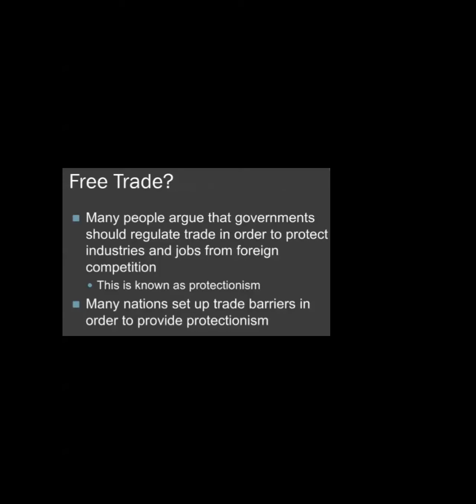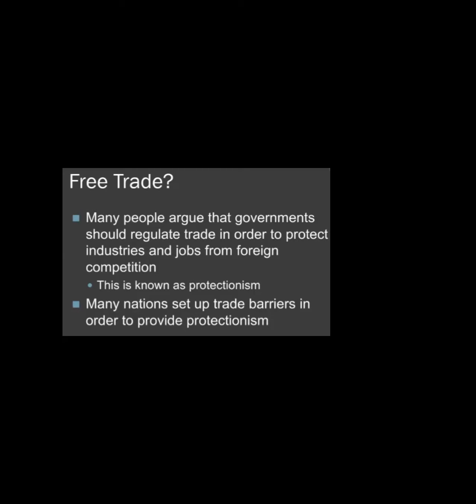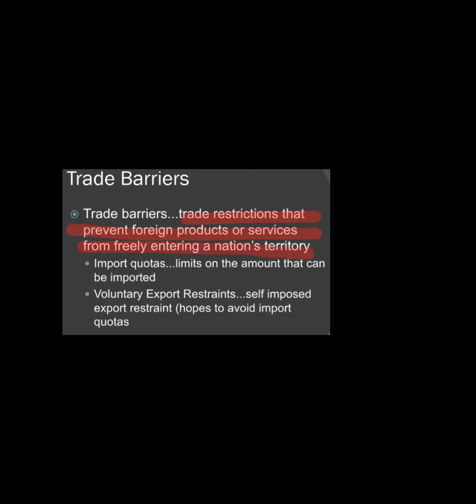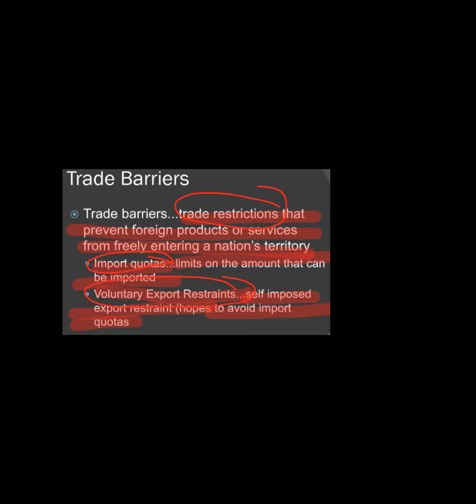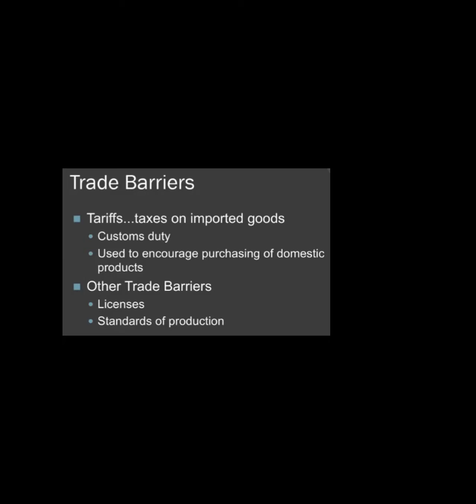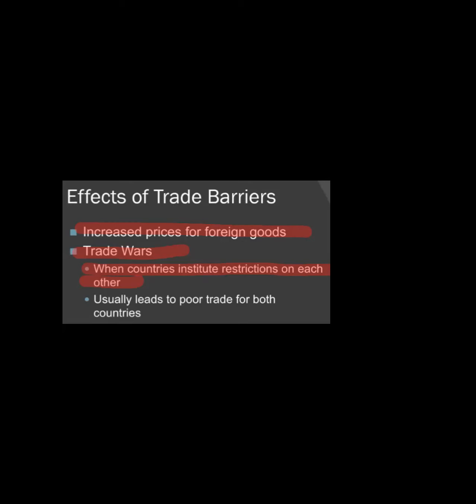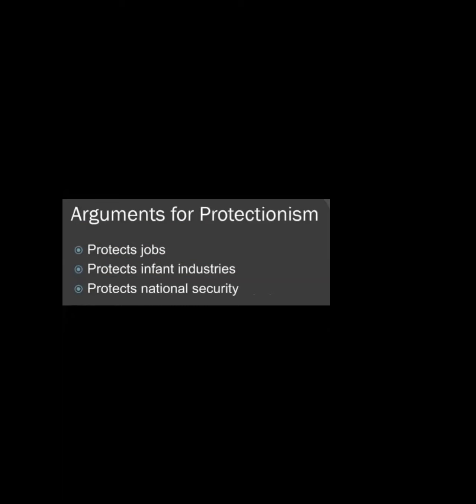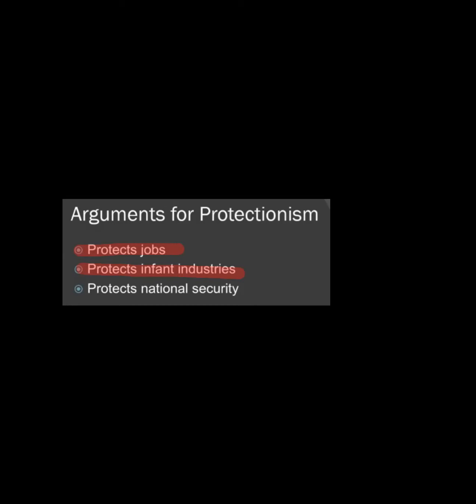Trade Barriers to International Trade || Trade Restrictions ||Economist Point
Trade Barriers to International Trade, Economist Point,